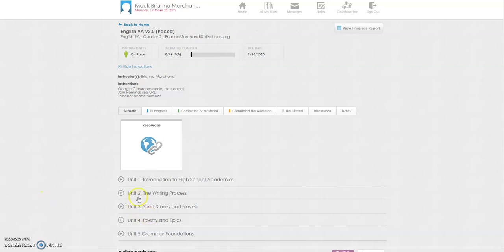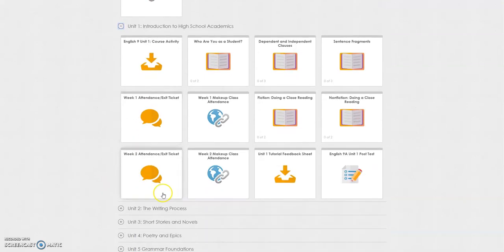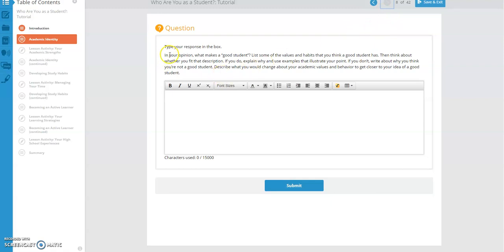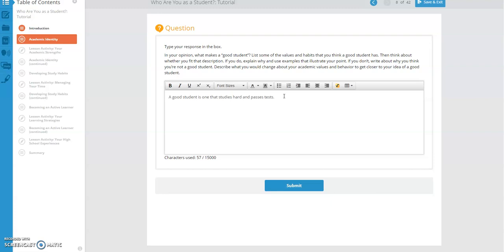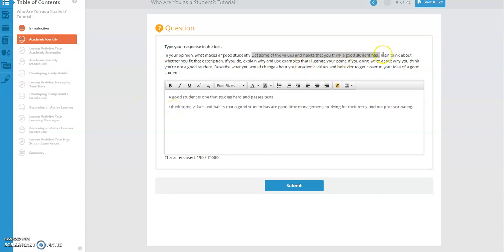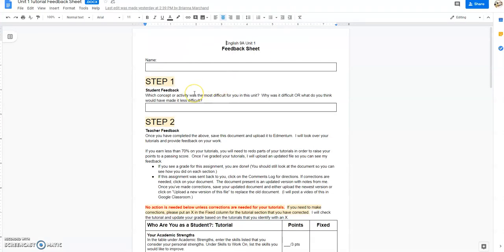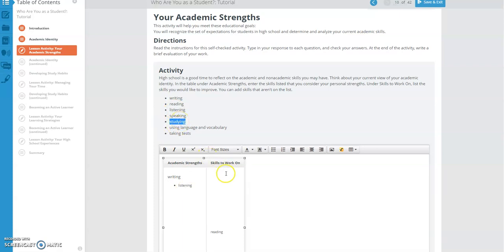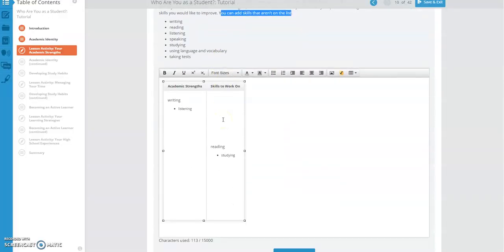English 9 Overview in Edmentum